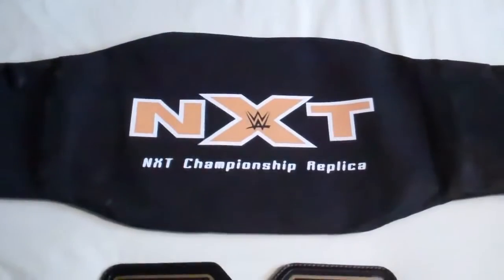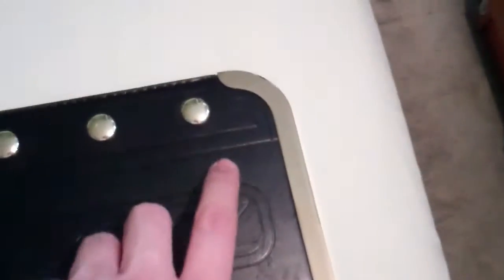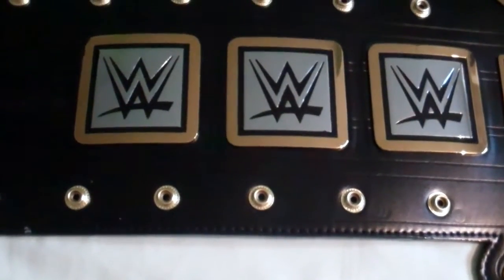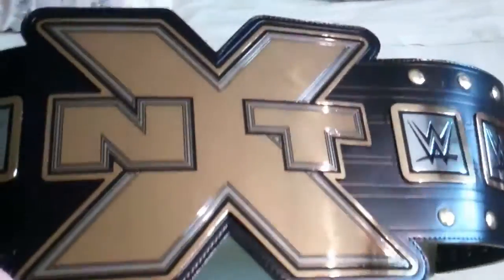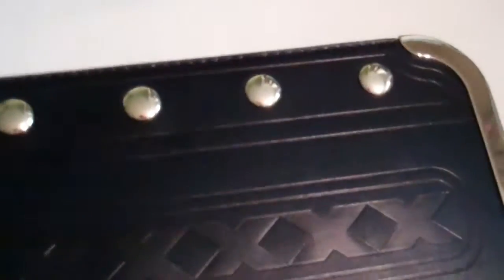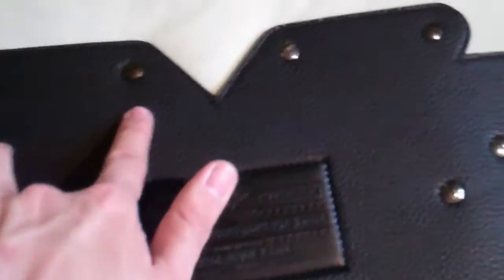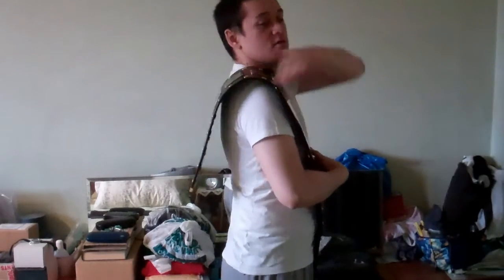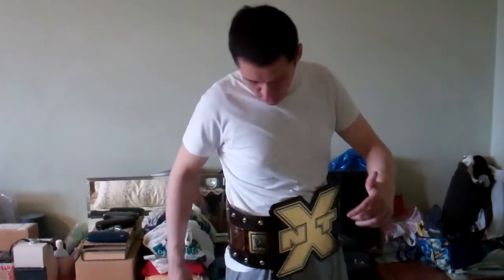NXT Championship replica belt review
After a long absence I am back with a replica belt review: the NXT championship.

Here I examine details of the belt in depth, and also cover my general opinions on the replica belt itself.

I hope that this video helps in any decision making if you're thinking of getting one.